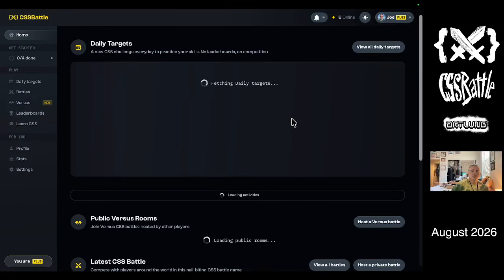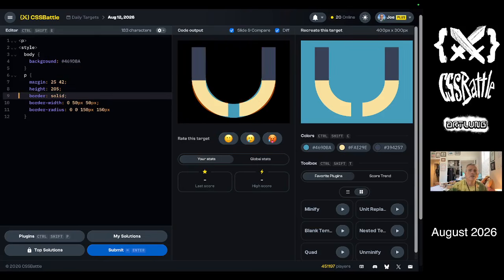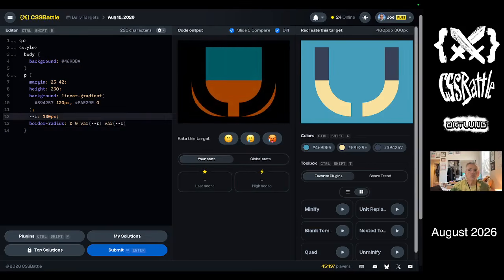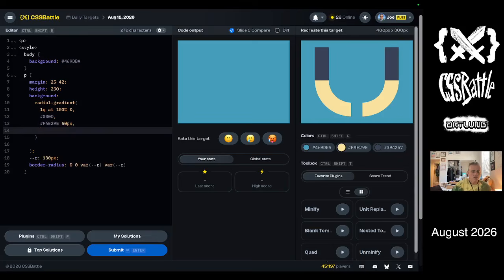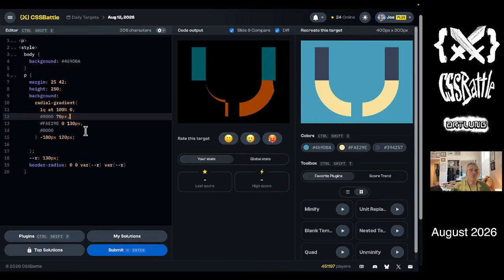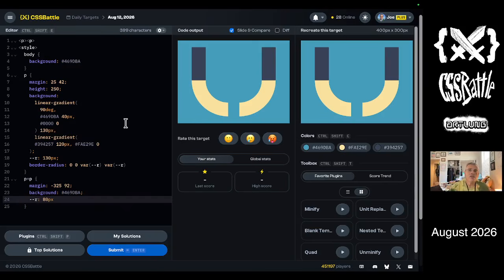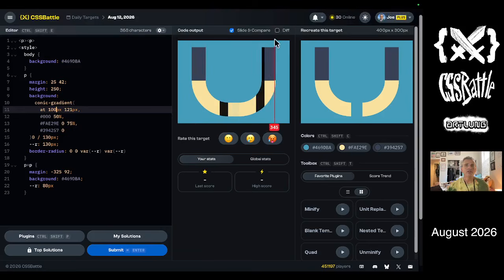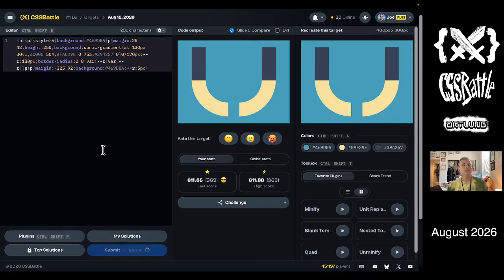CSSBattle for AUGUST 12 (2026)